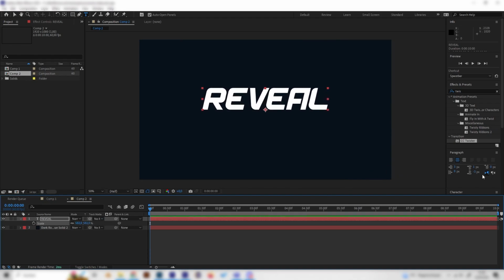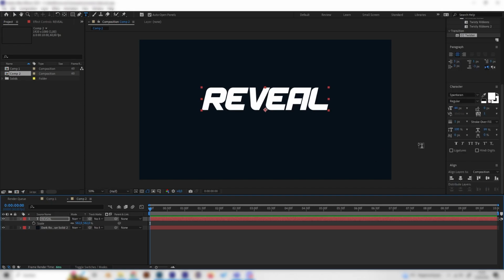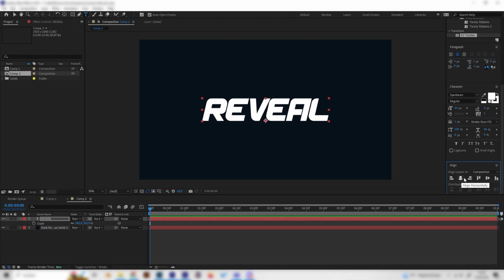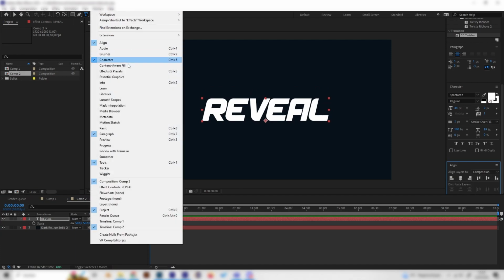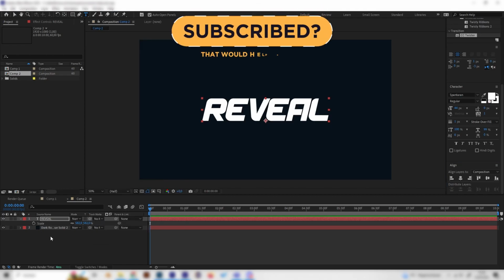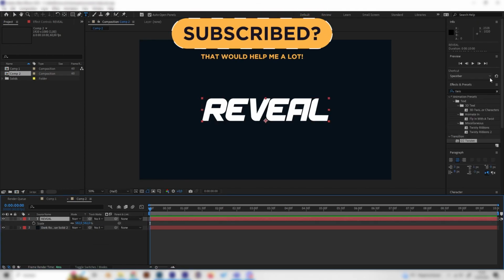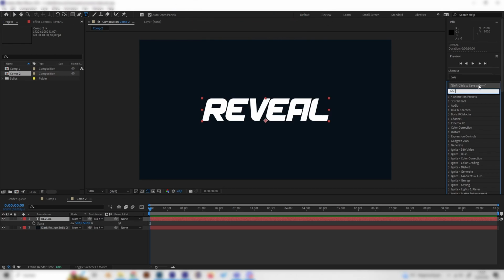This TEXT REVAL Effects Takes 2 Minutes | After Effects Tutorial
In this video, we will learn how to make a super simple text reveal animation in after effects. This text reveal tutorial is suitable for after effects beginners and needs no plug-ins. We only need 2 minutes for the text reveal animation.
Timestamps:

00:00 - Intro
00:14 - Make Text Layer
00:58 - Text Reveal Effect